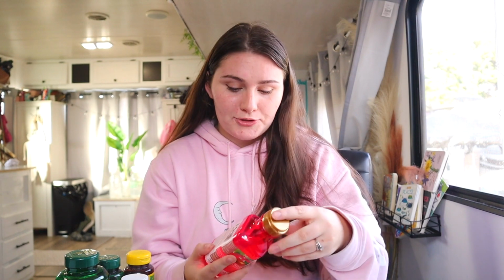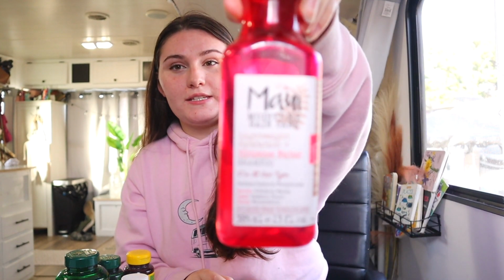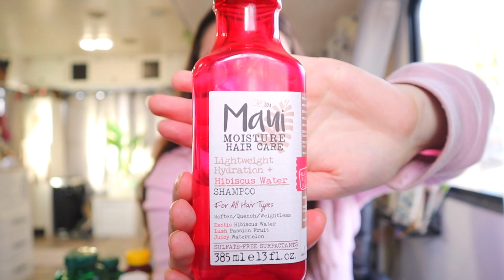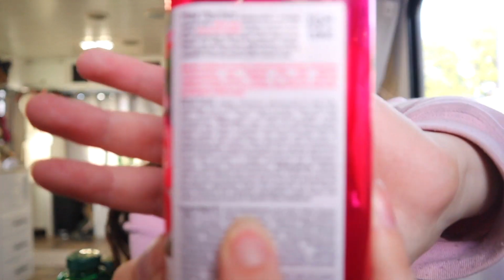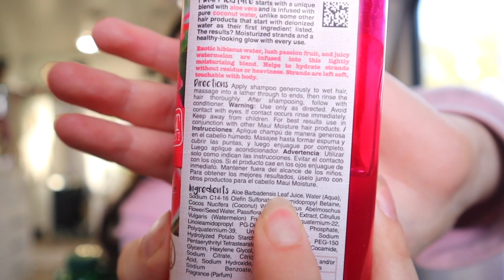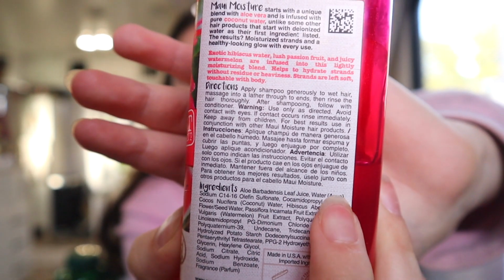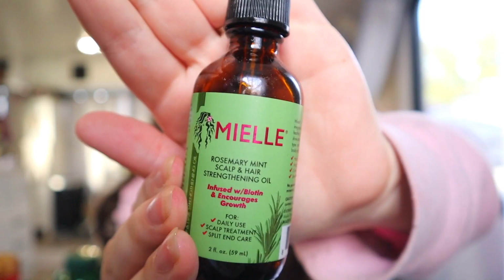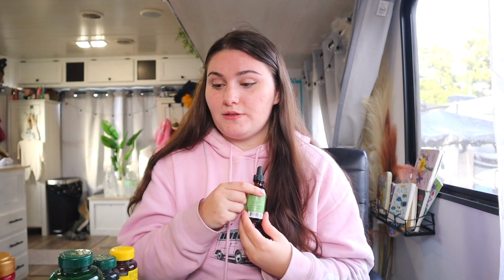How to grow your hair back| Postpartum hair loss | Easy step to get Great results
In this Video I am talking about Postpartum Hair loss, why it happens, and how I grew my hair back in after it fell out. I am not a Professional and this isn't paid content. This is what I found that worked for me.

Here are the articles I got some information from if you want to check them out :
1) Hair loss in new moms by American academy of Dermatology
2) Postpartum hair loss: causes, treatment, and what to expect. by Cleveland Clinic
3) Pregnancy and postpartum Hair loss by IIoyds pharmacy
4) Does Rosemary oil actually Promote hair growth? by AIIure.com

Hi guys I am a momma of two. I am blessed with being able to stay at home with my beautiful babies. We have a 2 year old Girly and a 1 year old Boy. We are a realistic family nothing to hide here. We are struggling in this economy like everyone else, but want to put positive content out for people to watch! You a greatly appreciated and I wish you much success in this world!